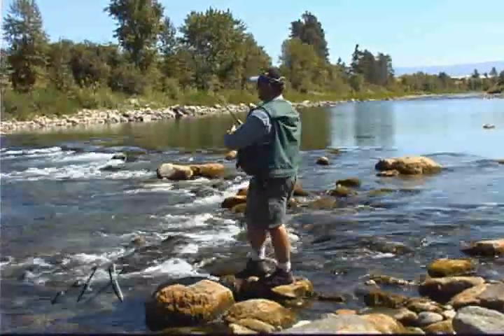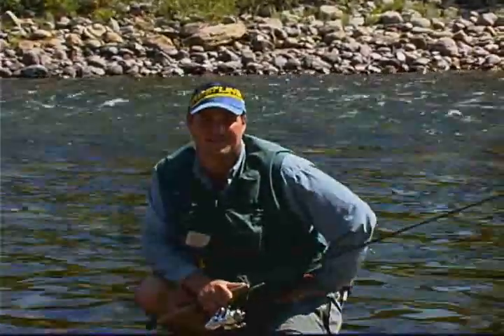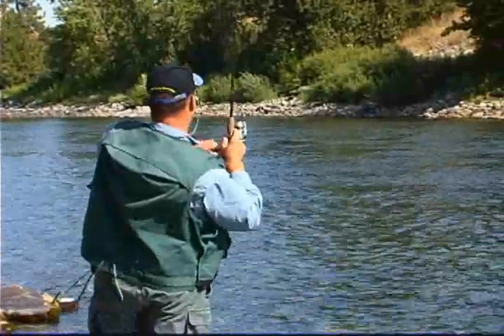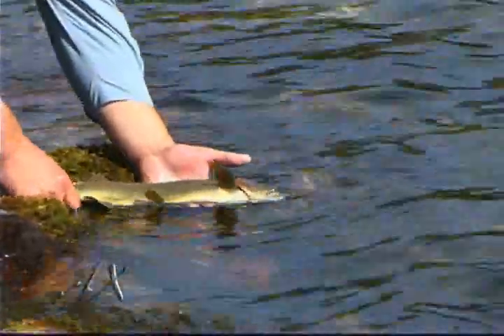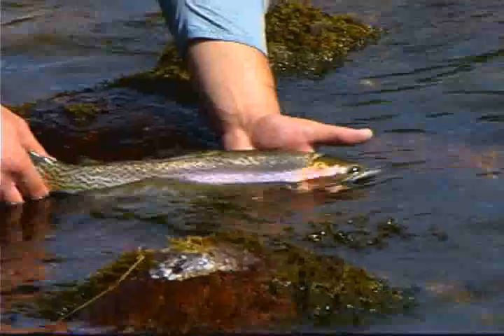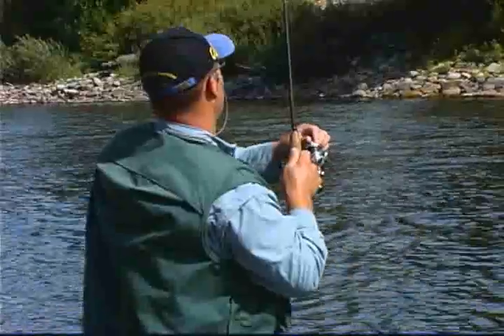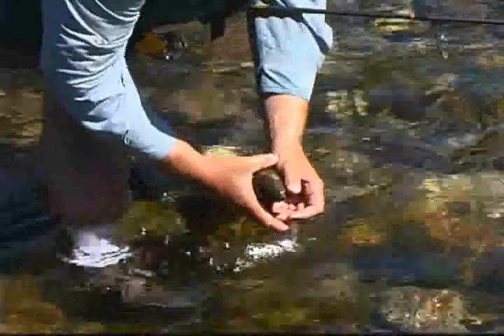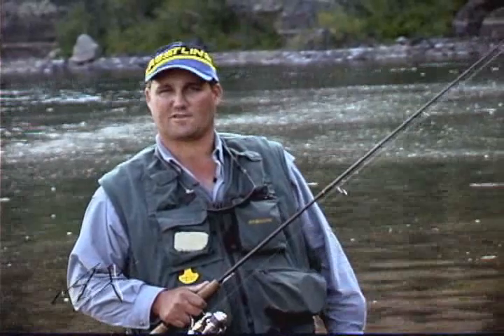River Rainbows on Soft Plastic Jerkbaits! "Angler's Xperience Episode 37"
In this episode of the Angler's Xperience, Seth Burrill teaches you how to catch rainbow trout with soft plastic jerkbaits.